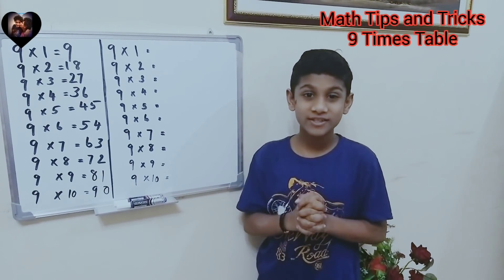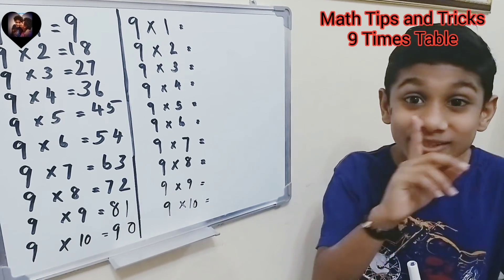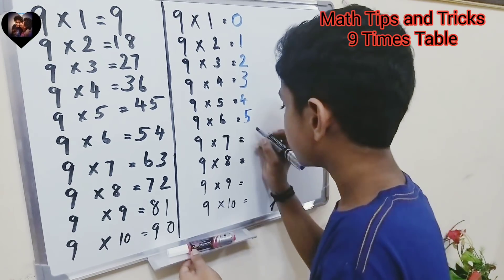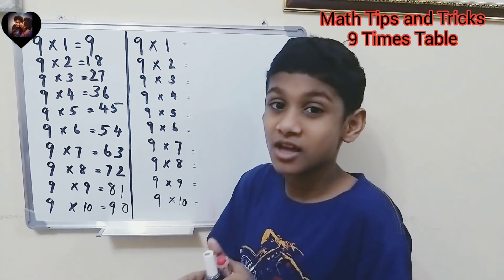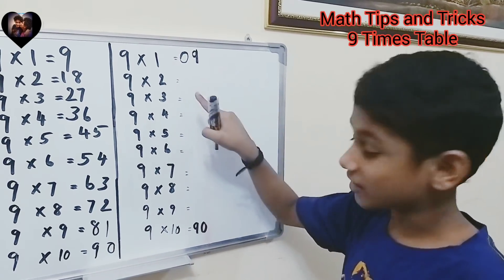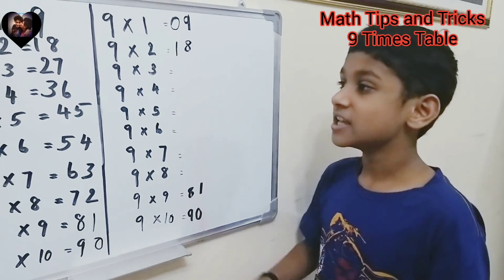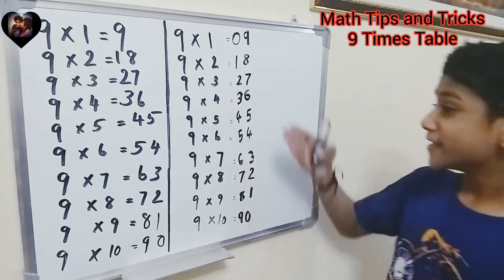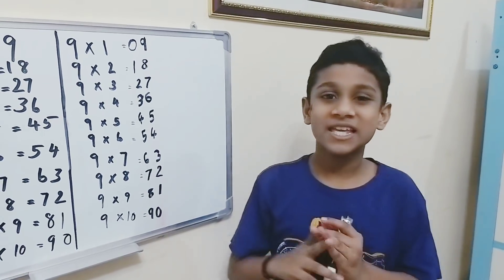Two easy tricks for 9times Table by Jeyo vlogs